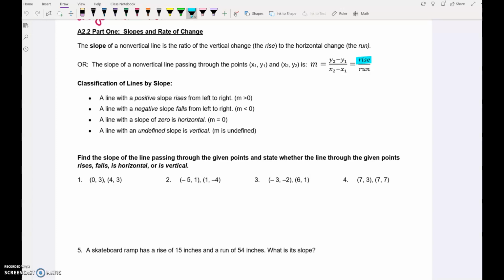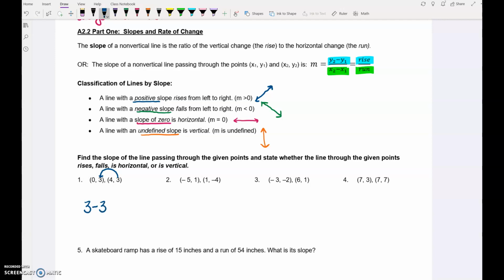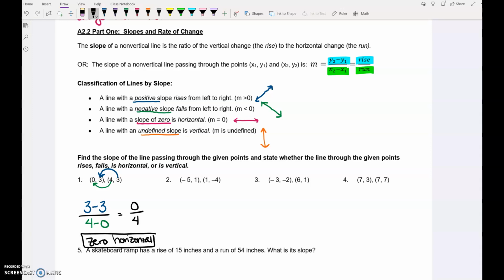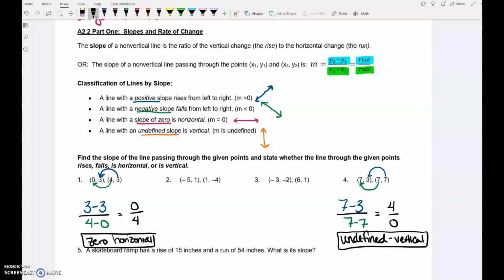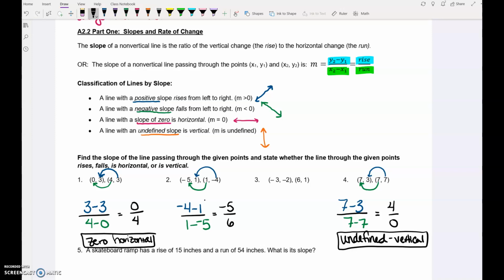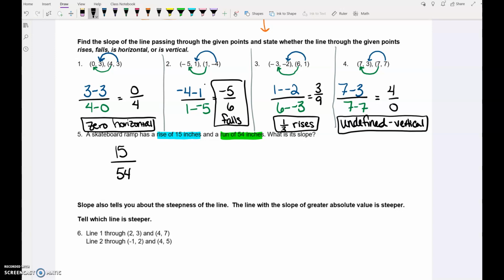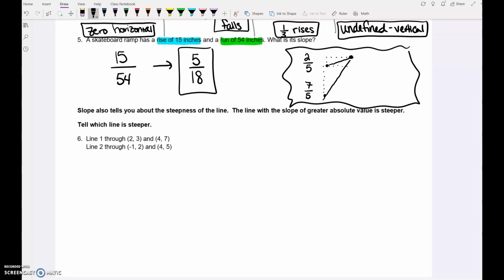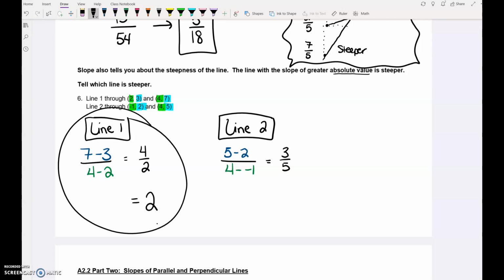Alg 2 A2.2 Day 1 Slope and Rate of Change